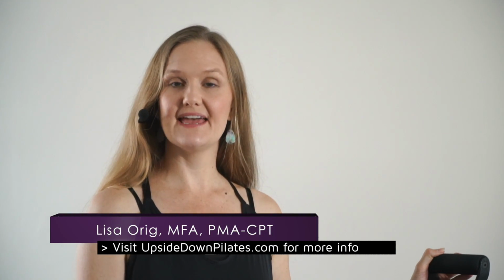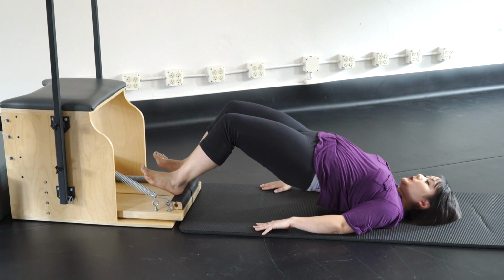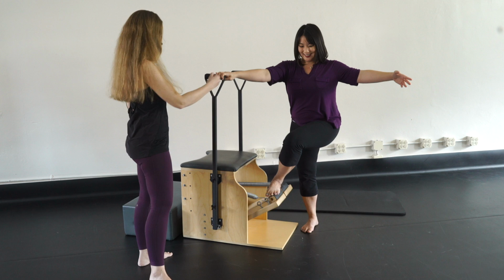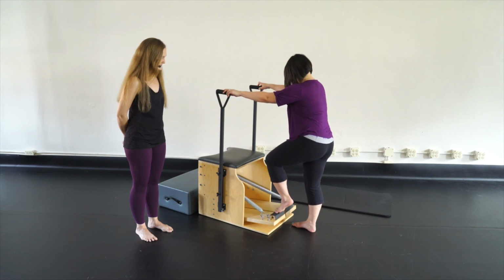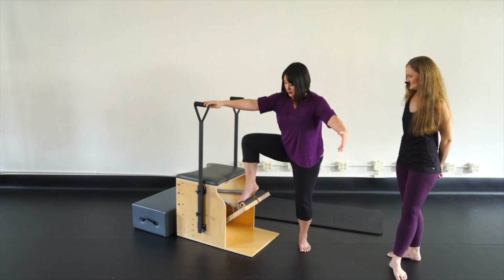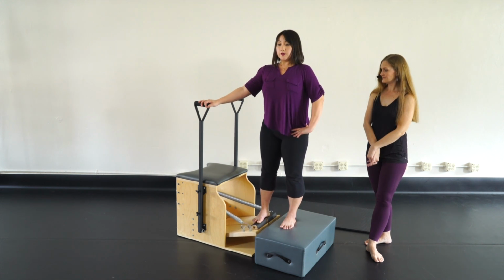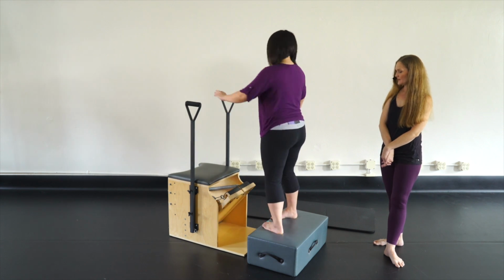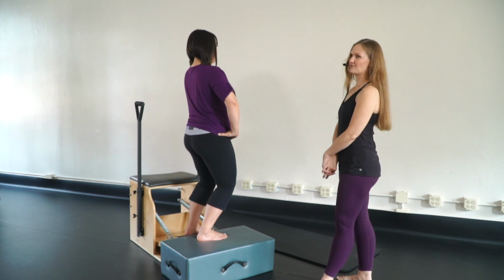Upside-Down Pilates - Chair Level II Part 1 of 3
Aloha and thanks for stopping by. In this weeks episode we will cover Upside-Down Pilates Level II Chair curriculum. In this workout will learn exercises such as hip rolls w/hamstring press, cross over press, standing leg presses, hip hiker, foot press on long box  and many more Level II exercises. Grab your chairs and let's work out!

1111 Nuuanu Ave. Honolulu Hi 96817